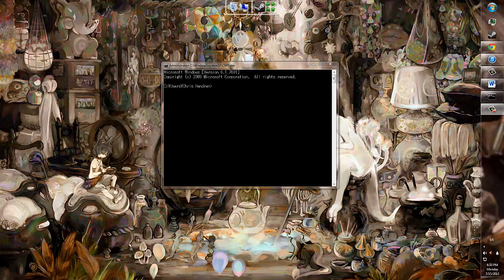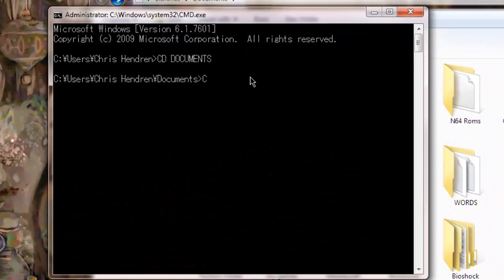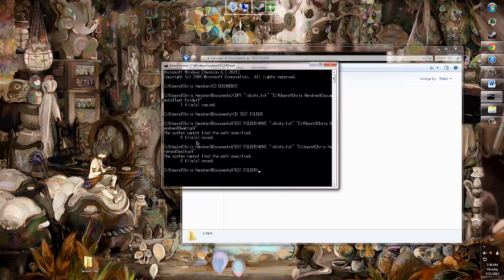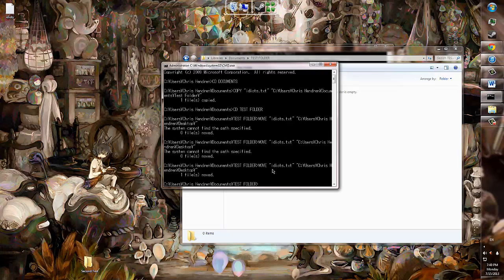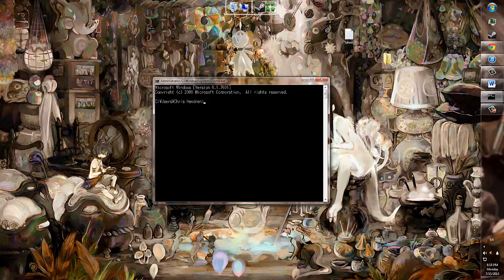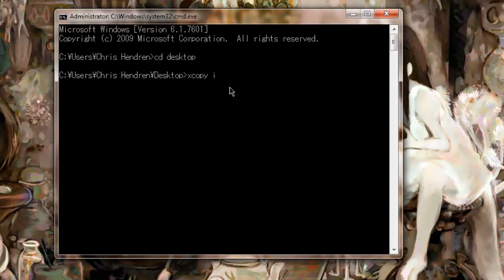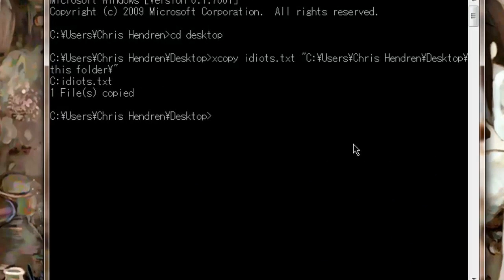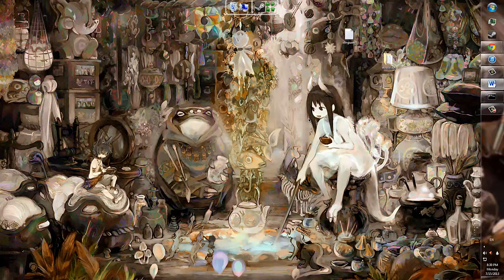Command Prompt Tutorial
A tutorial by Larry Hendren